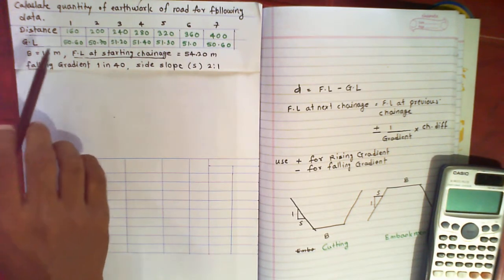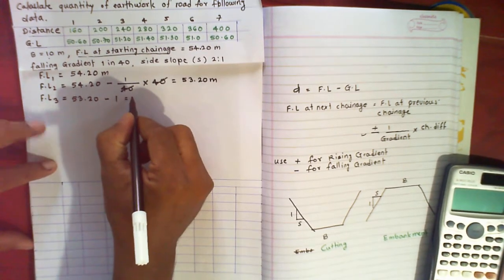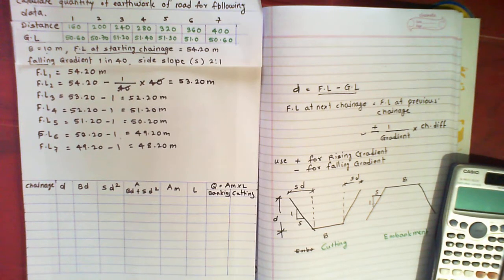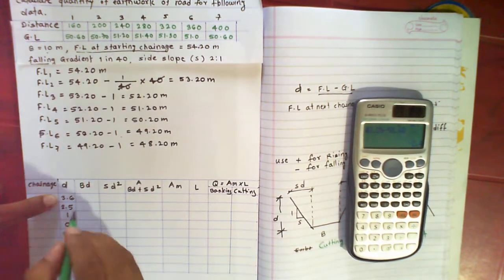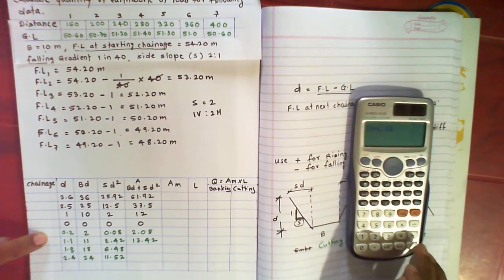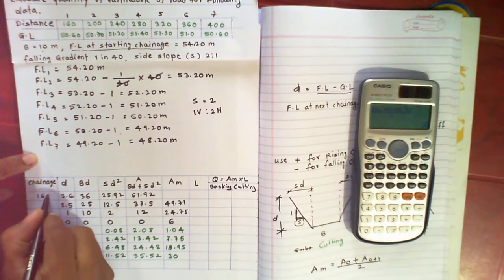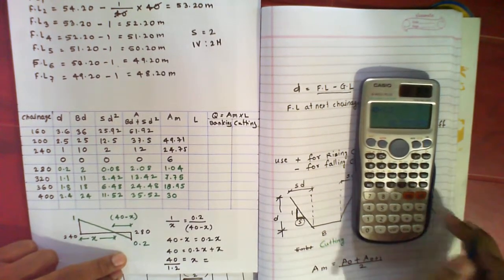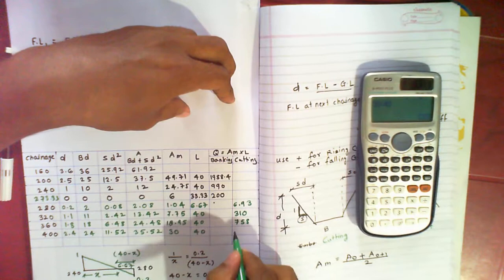Lecture 2 || Earthwork computation || numerical no.1 on mean area method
simple level numerical on mean area method with easy solution and understanding

mean area method#